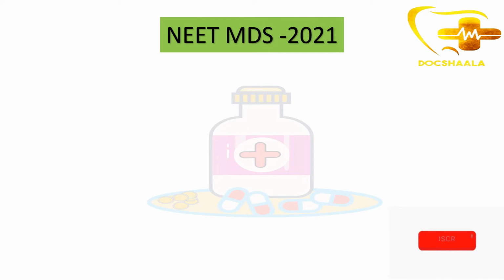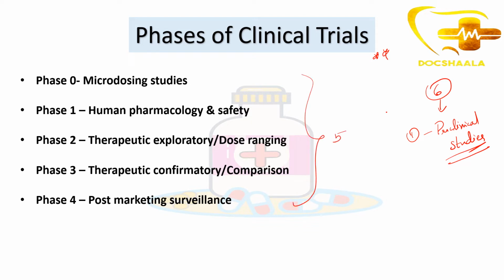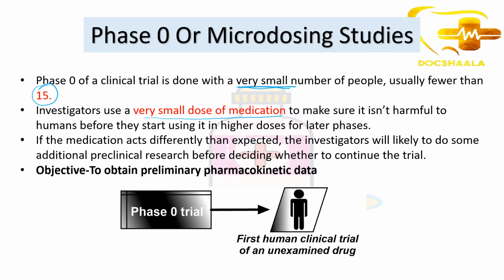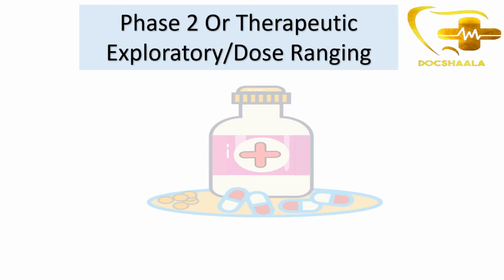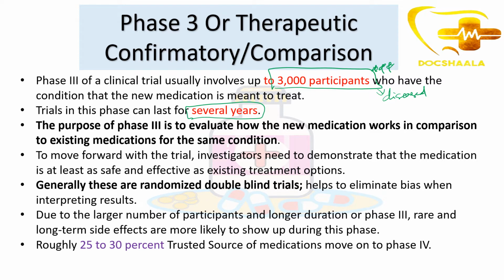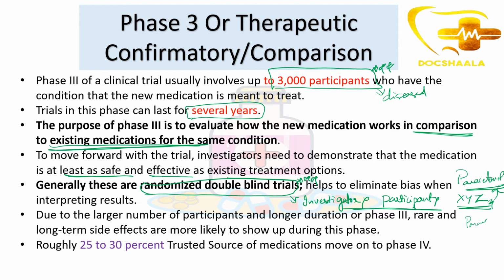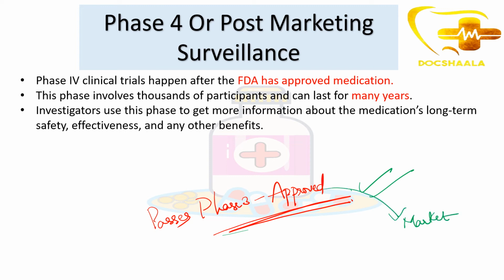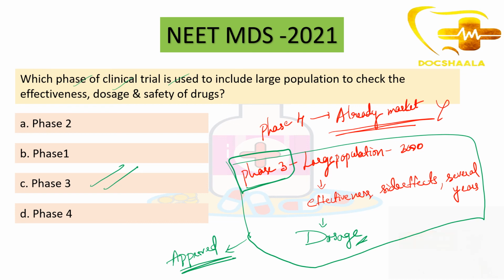NEET MDS Recall 2021- Phases Of Clinical Trials-Pharmacology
Clinical Trials @0:58

Phases @2:13

Phase 0 @4:29

Phase 1 @5:56

Phase 2 @7:33

Phase 3 @9:01

Phase 4 @13:51